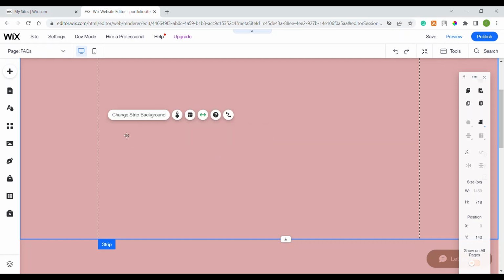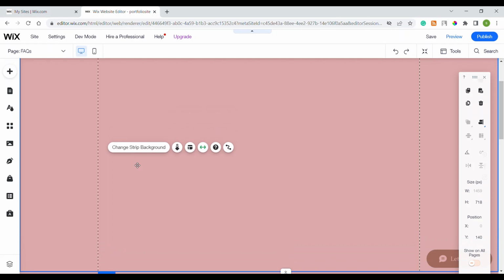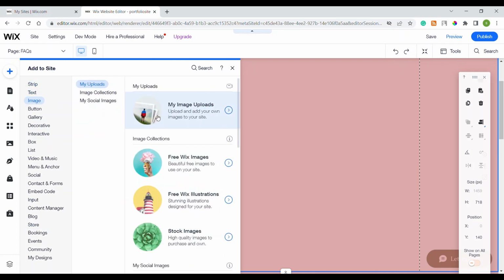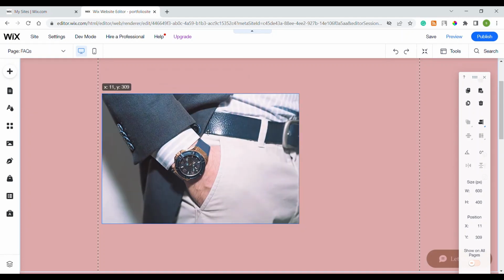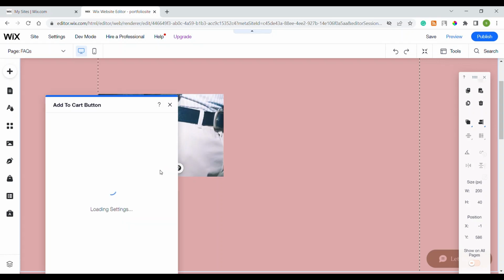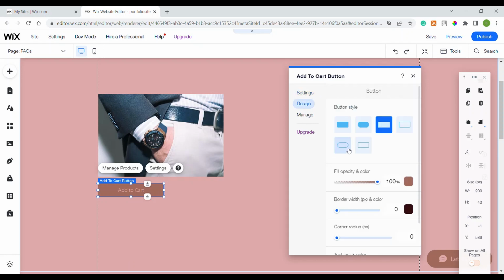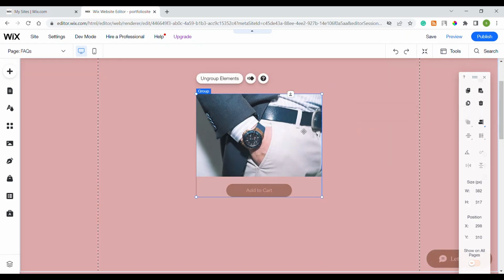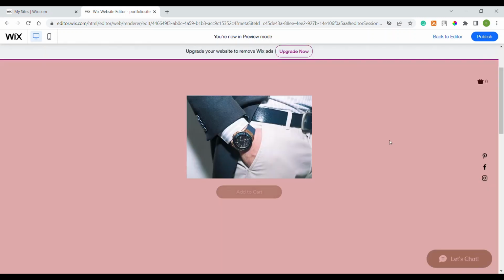How to Add a Add to Cart Button in Wix | Wix Tutorial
Hello everyone, this video is all about adding a Add to Cart Button in Wix